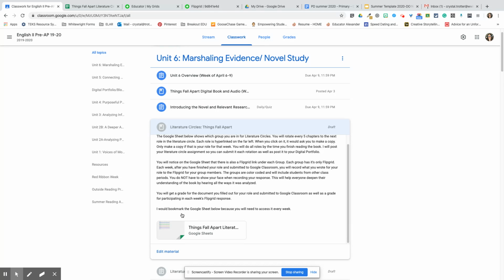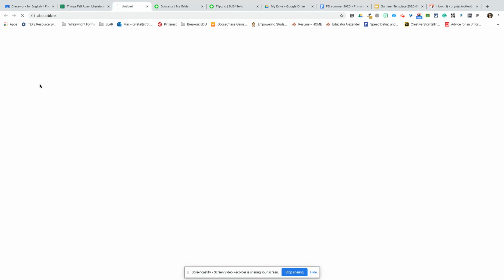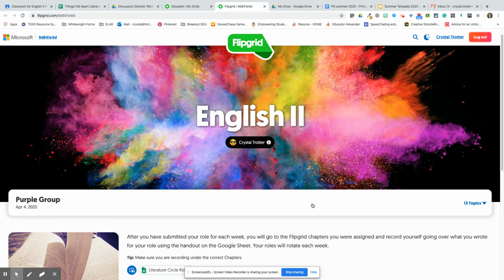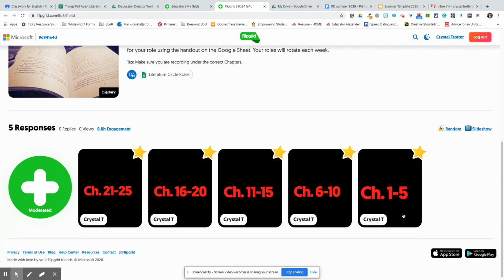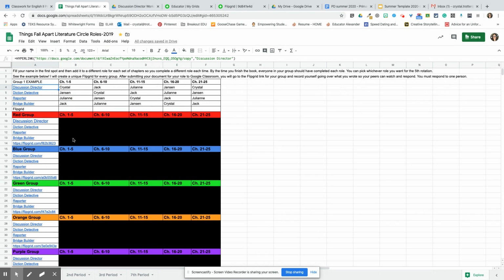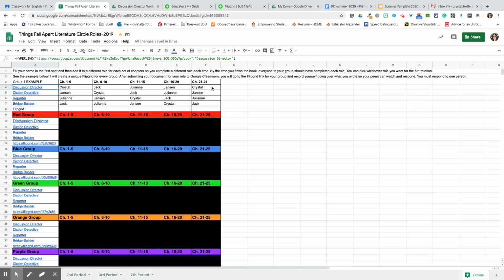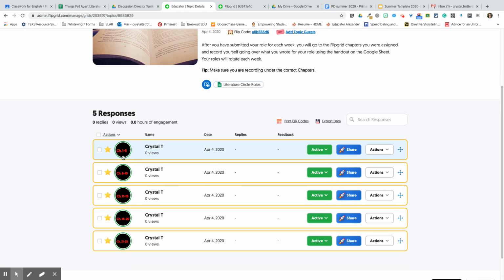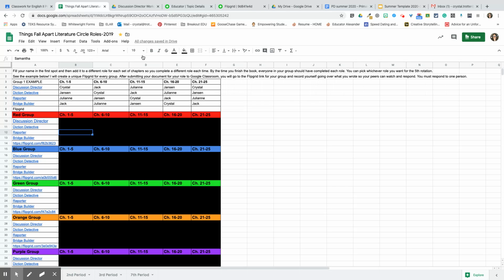Literature Circle using Google and Flipgrid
This is a video over how I use Google Classroom, Google Sheets, and Flipgrid for Literature Circles. I'm sure there are many other ways to do this, but this is the way that made the most sense to my brain and to how we have used technology in the past in my class.